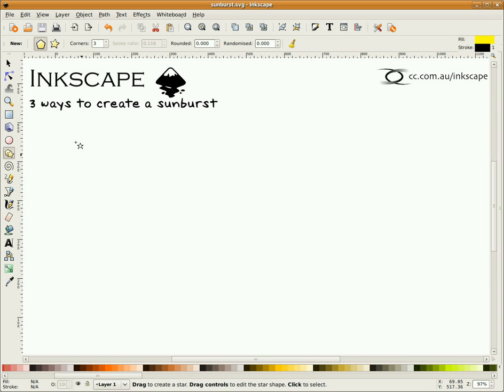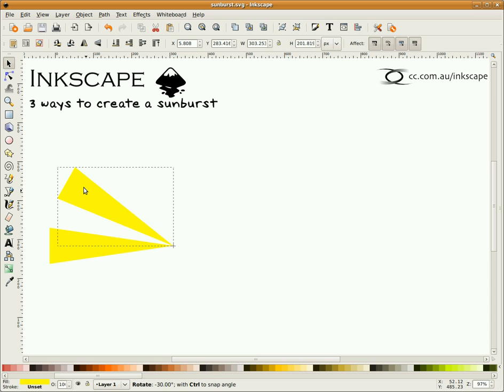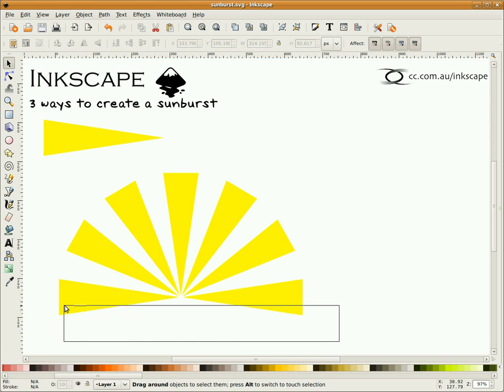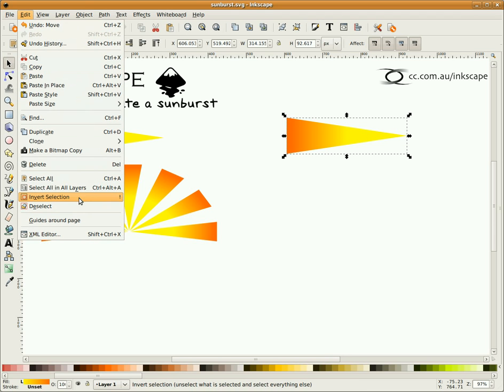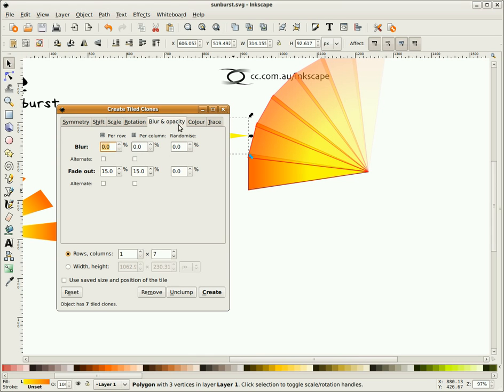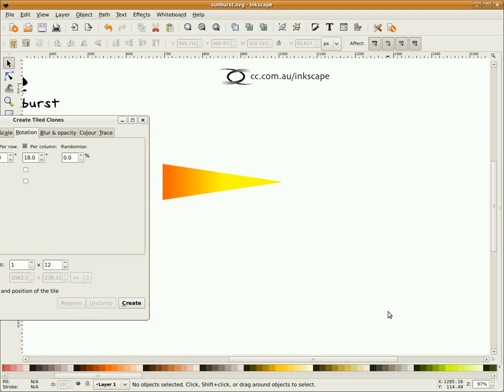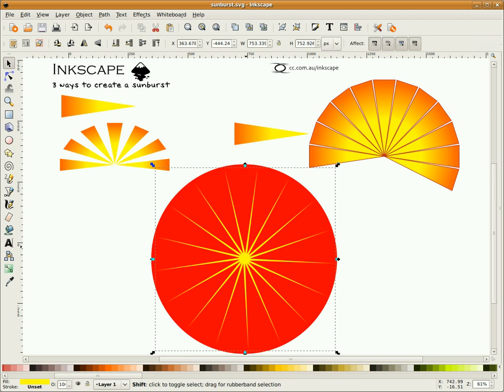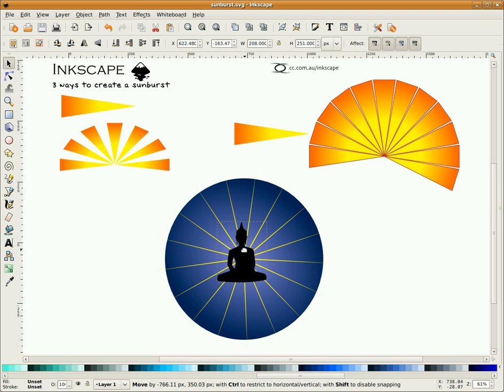Create a Sunburst effect with Inkscape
This vid shows 3 ways to create the sunburst effect popular in graphic design. 1. Create a triangle and copy and rotate that triangle. 2. Using the Tiled clones feature of Inkscape. 3. Using a Star and radial gradient.